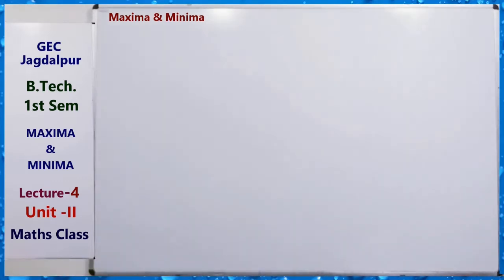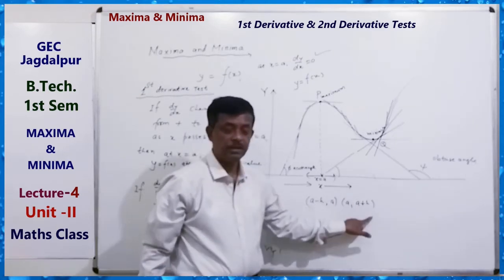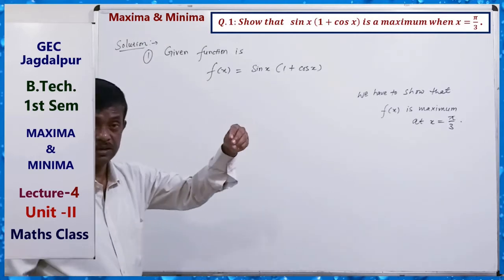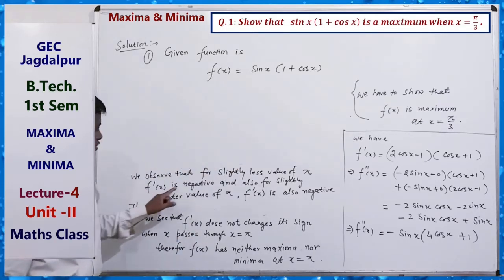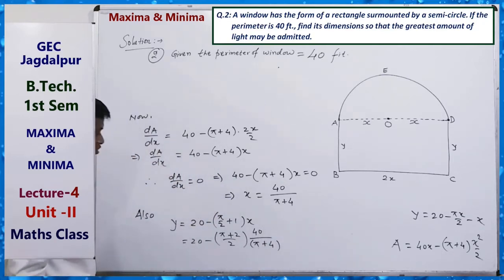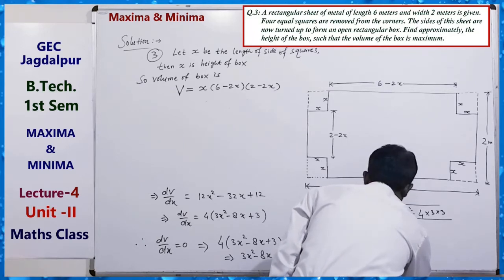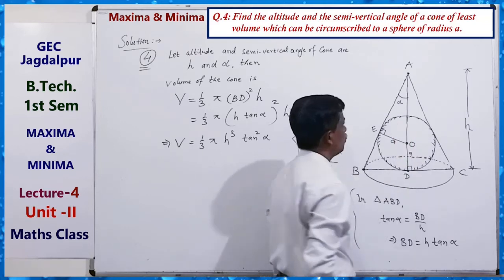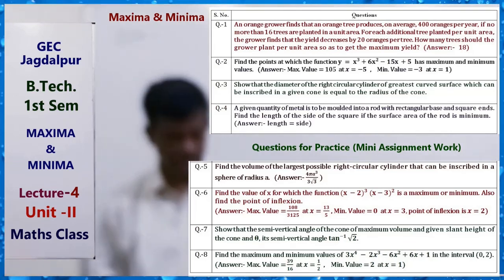Maxima and Minima [Calculus] (Lecture-4, Unit-II) - M-I (AKB)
Maxima and Minima [Calculus] (Lecture-4, Unit-II) - M-I (AKB), GEC Jagdalpur.
In this lecture, I have provided a brief discussion about Maximum and Minimum values of a function, Evaluation of maxima & Minima of a function using 1st & 2nd Derivative Tests. And solve some problems.